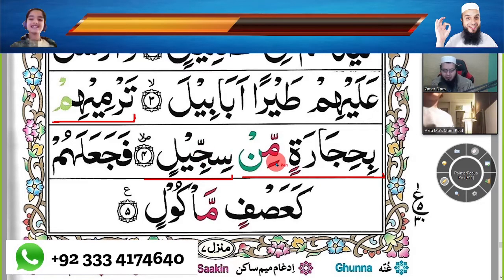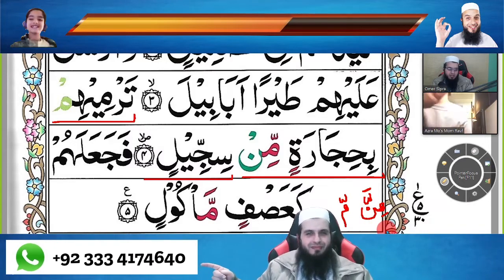Learn Quran Online Lesson 43 | Surah Fil Review | Tajweed Lessons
Full Noorani Qaida in English, Namaz, Masnoon Duas, Last Ten Surahs and Quran. Learn Quran Online with Tajweed. Trusted and Tested Method. Female staff available. Special instruction in English language. Revolutionary way of teaching. Friendly teachers. Fun, interactive and engaging way.

Welcome to Sipra TV where I teach Quran with Tajweed in a fun and interactive way. I also teach English language to Qaris and online business strategies. I daily upload videos.

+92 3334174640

sipratv.official